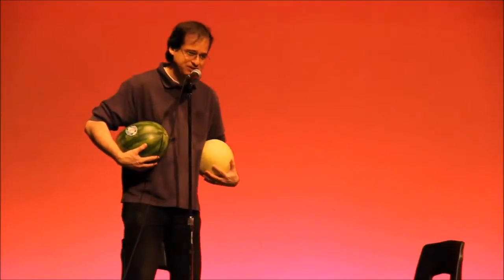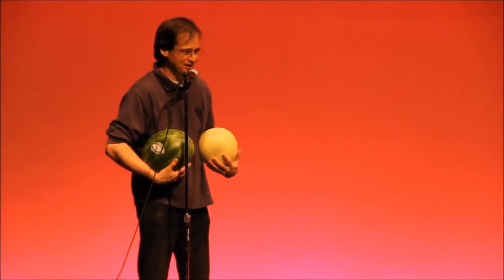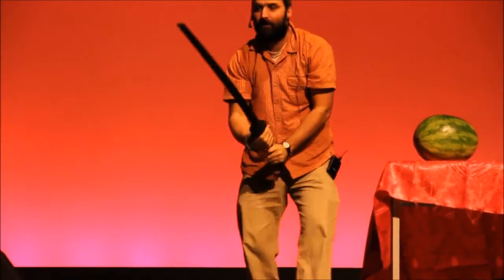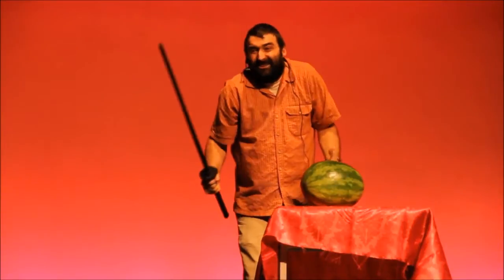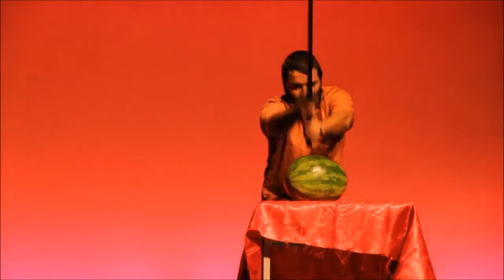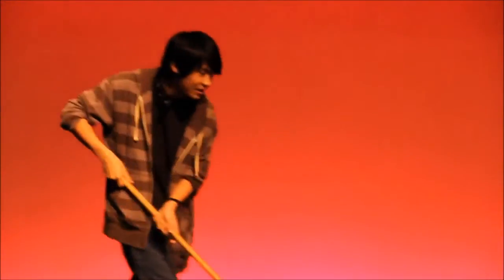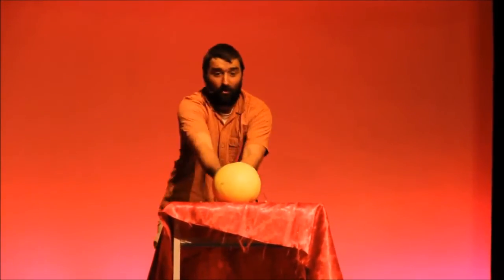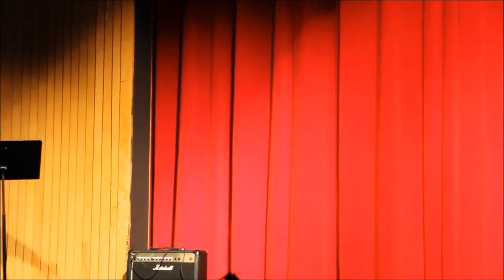Earl Haig Teacher Talent Show Physics Demo 2011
Have we convinced you to check out our physics tutorial website? Try it. It won't hurt.